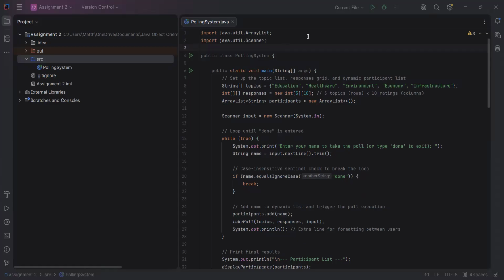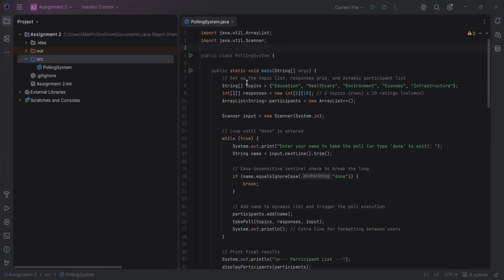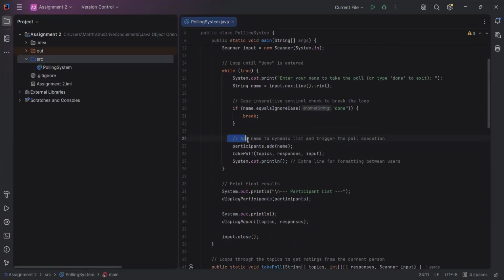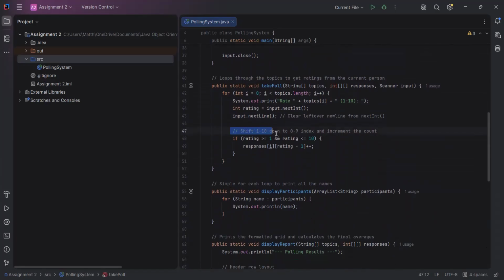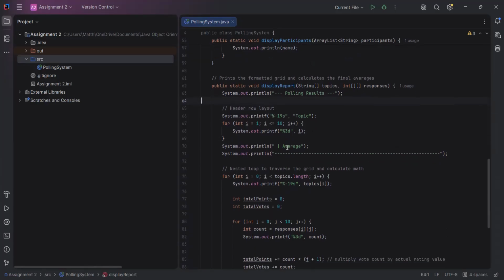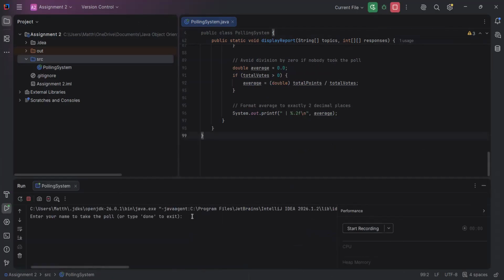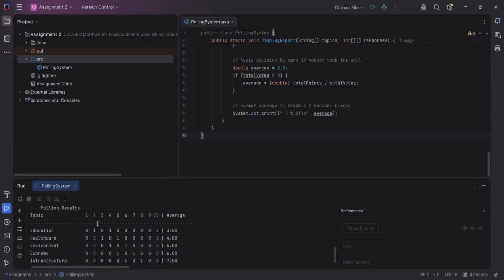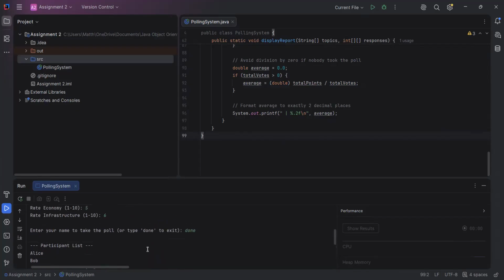Assignment 2 "Interactive Polling System"